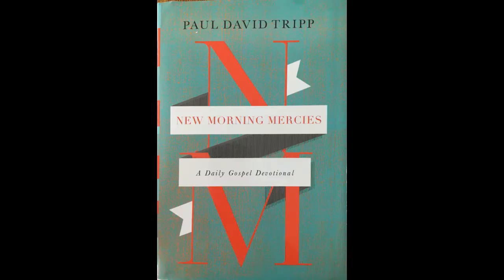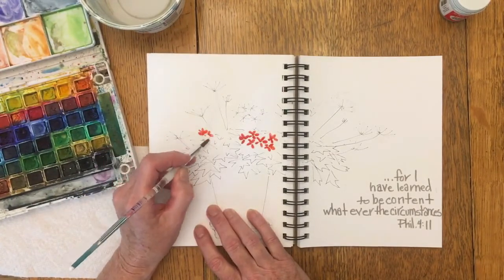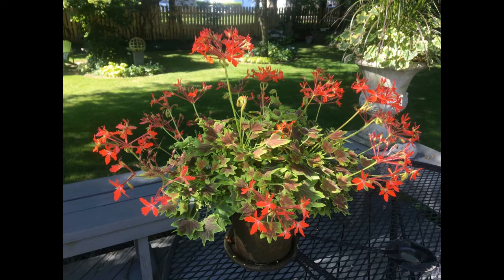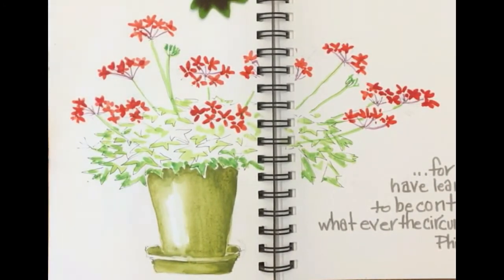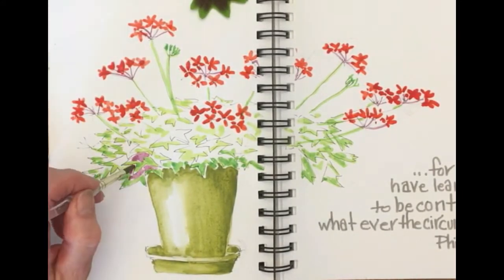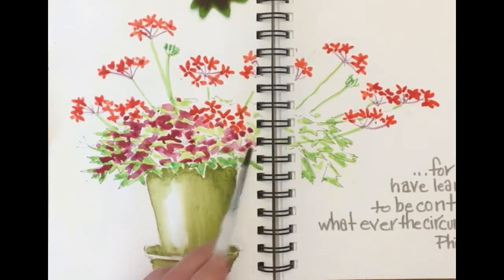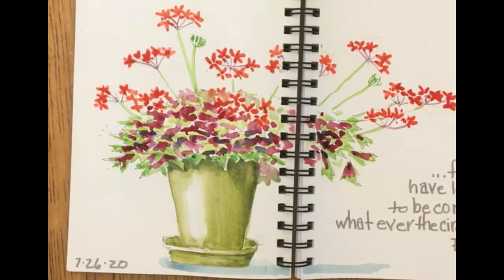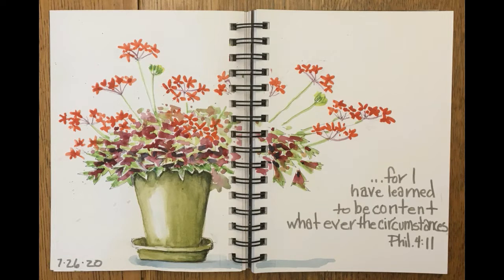Vancouver Centennial Geranium. July 26th. Paul David Tripp: New Morning Mercies. Bible Journaling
FOLLOW ALONG AS I DEMONSTRATE DRAWING, PAINTING , CRAFT AND GARDEN PROJECTS and BIBLE JOURNALING.

Tools I used:
Koi Watercolor Set with 48 colors
Guache (Opaque  Watercolor) Pan Paint Set
WHITE Uni-ball PenSharpie
 Ultra Fine Point Marker
Jones Watercolor Pallet
Canson 140lb watercolor paper
Fluid 100 Cold Press 140 lb Watercolor paper Block
Favorite Sketchbook
Blank Note Cards 10 Colors